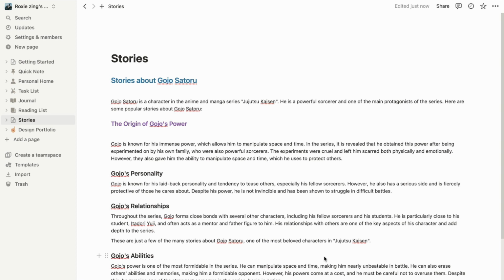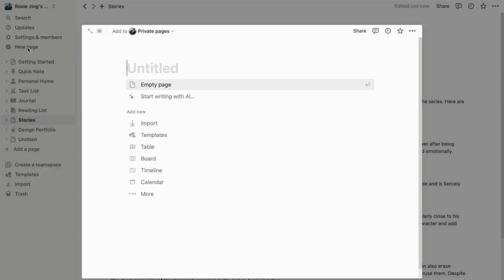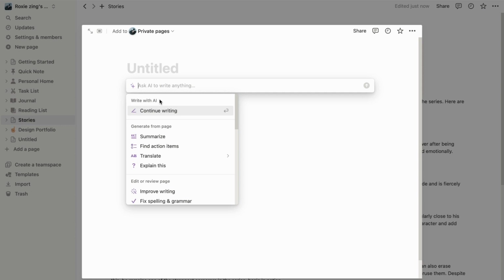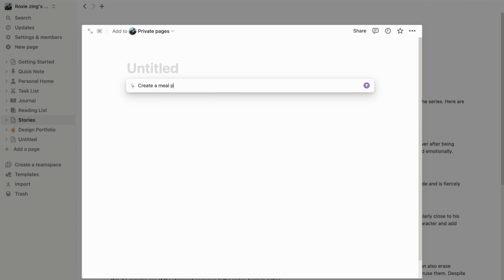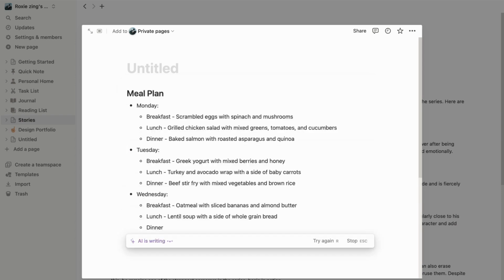How to Write Good AI Prompts in Notion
In this video, I'll show you How to Write Good AI Prompts in Notion

In this video, I'll show you How to Write Good AI Prompts in Notion. We're excited to share valuable insights on how to write effective AI prompts, maximizing your interactions with AI models like ChatGPT.

Whether you're a content creator, a writer, or someone interested in harnessing AI's creative potential, this guide will walk you through the art of crafting prompts that yield accurate and compelling responses.

Join us as we unveil tips for clarity, specificity, and creativity in your prompts, enabling you to generate high-quality content and ideas. Discover how to structure prompts that elicit the desired output while leveraging the capabilities of AI.

Get ready to optimize your AI interactions by mastering the art of writing good AI prompts, all right here on our channel!